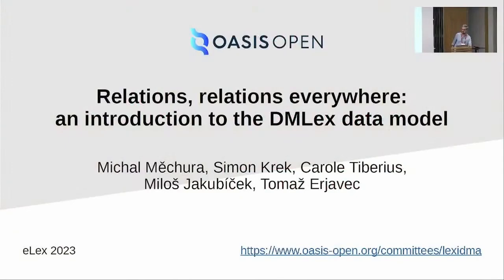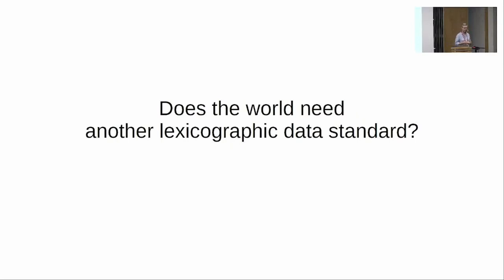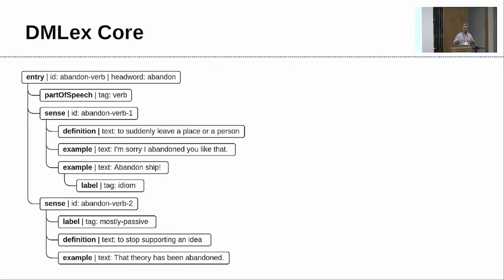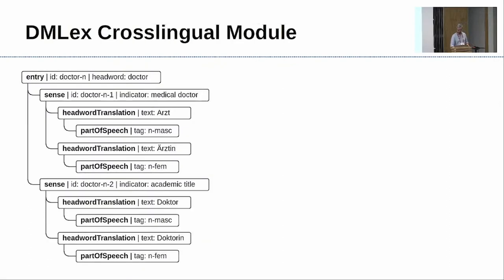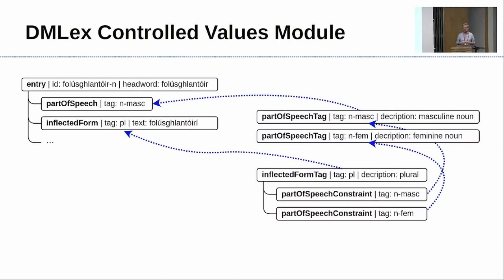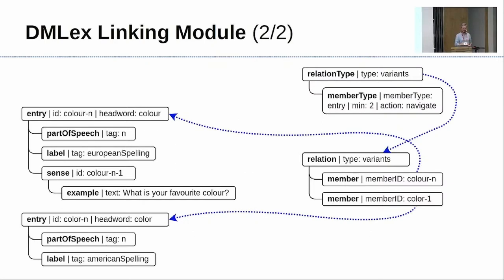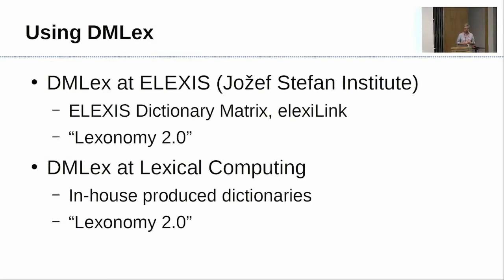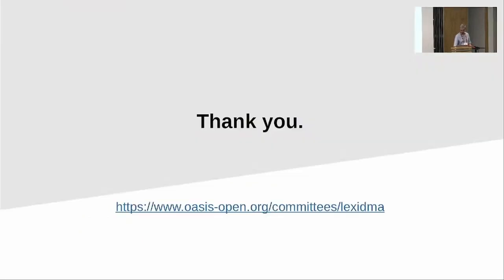Michal Měchura, et al: Relations, relations everywhere: an introduction to the DMLex data model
Title: Relations, relations everywhere: an introduction to the DMLex data model
Authors: Carole Tiberius, Michal Měchura, Miloš Jakubíček, Simon Krek, Tomaž Erjavec
Day 3, room Large 2, Block 4: Language Modeling